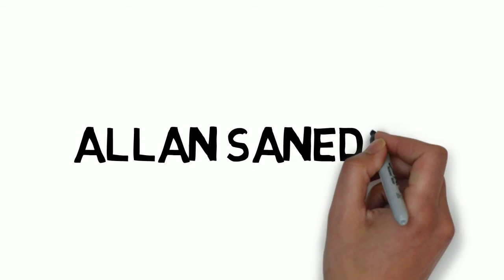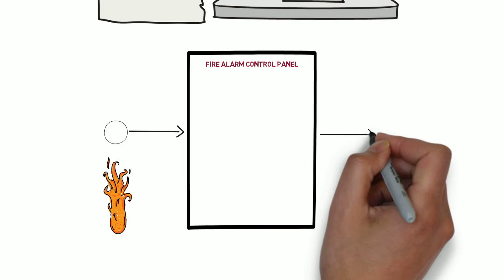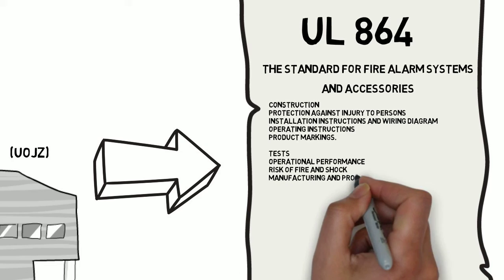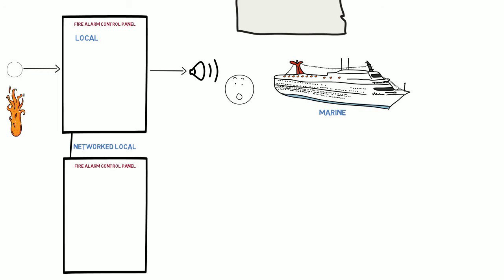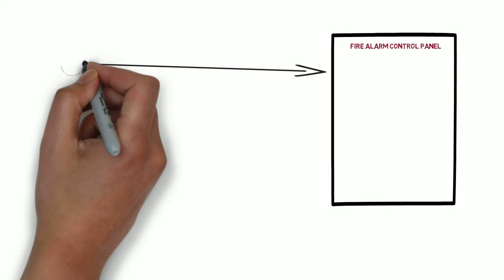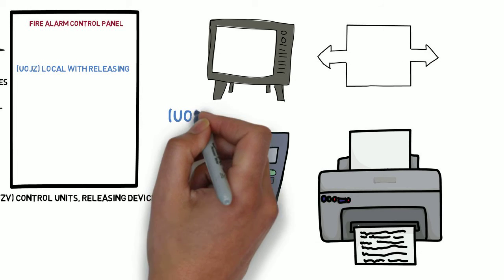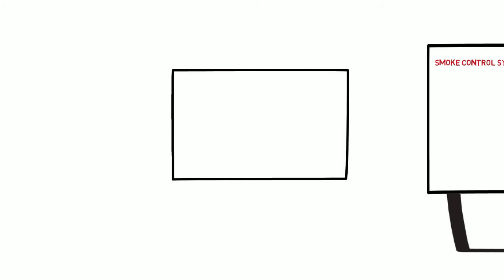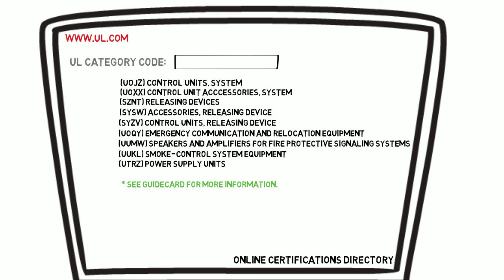UL Listed Fire Alarm Systems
An overview of the UL Fire Alarm Equipment product categories, and system types.